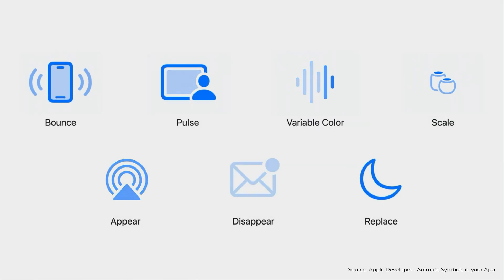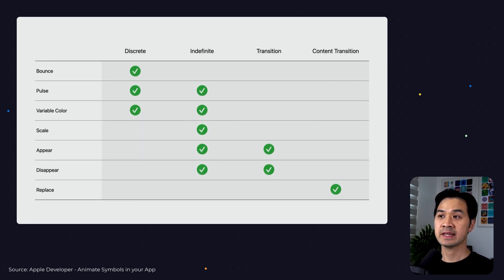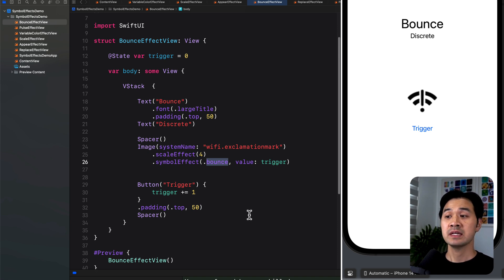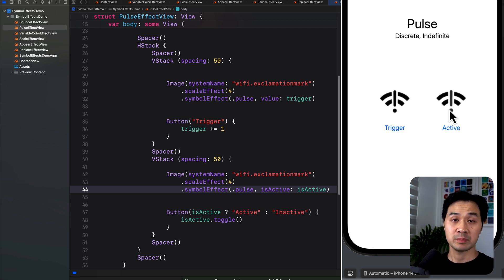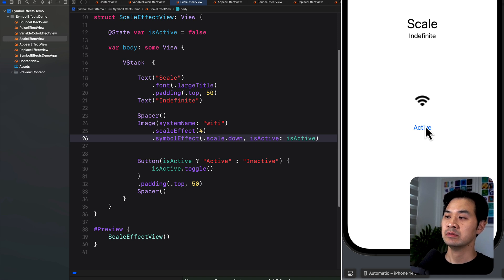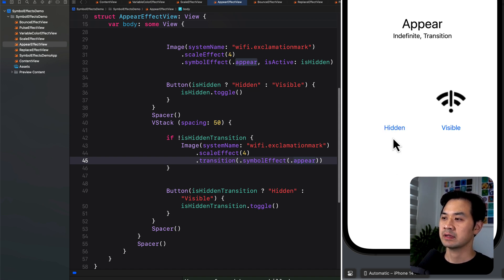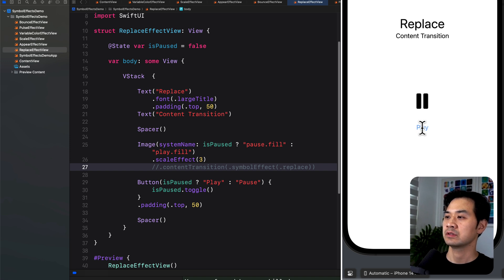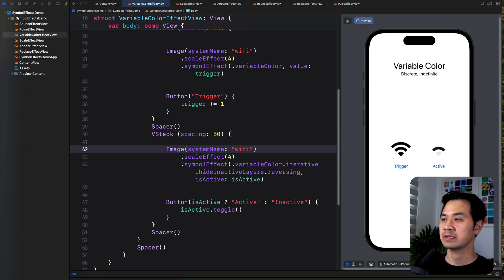How to Animate Your SF Symbols Using Symbol Effects!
in iOS 17, Apple is letting us add animations to them with a simple SwiftUI modifier. I’m really happy with how easy it is to make your UI feel more responsive and alive!

Timestamps:
00:00 Introduction
00:40 Step 1: How to Add SF Symbols to Your App
01:05 Step 2: How to Animate an SF Symbol
01:38 Step 3: The Types of Animations You Can Do
02:57 BOUNCE
03:56: PULSE
05:19 VARIABLE COLOR
06:03 SCALE
06:52 DIS/APPEAR
09:02 REPLACE
10:07 Step 4: Customizing Symbol Effects
11:34 Outro

Links:
Xcode project for this video: